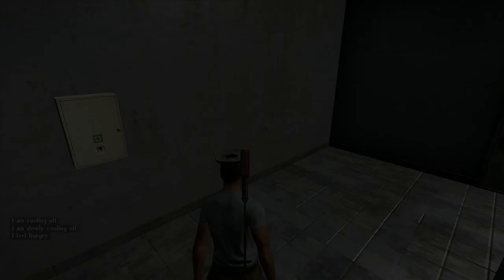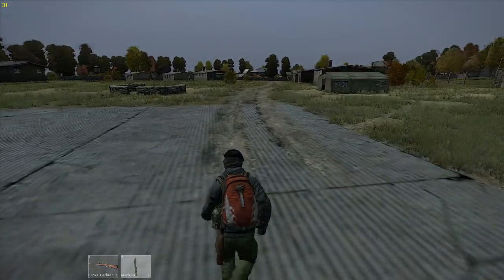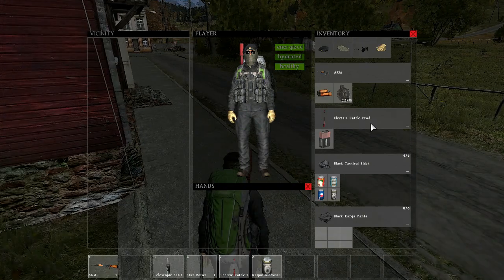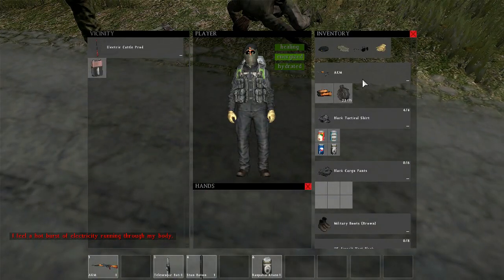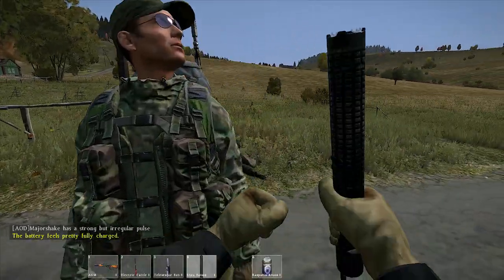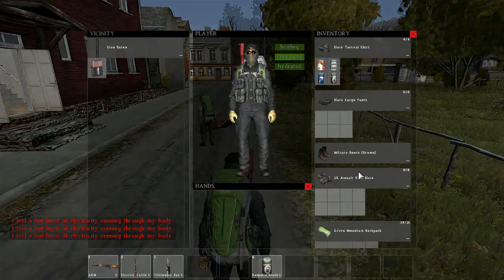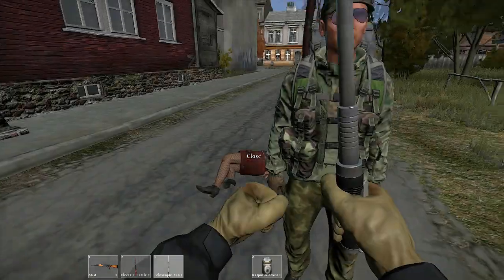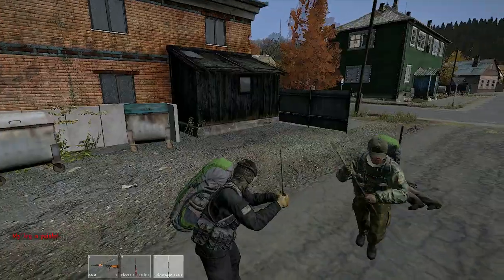DayZ Full Showcase 0.49 | All Batons, Balaclava, and Soviet Army Hat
DAYZ FULLSHOWCASE ON: Telescopic Baton, Stun Baton, Electric Cattle Prod, Balaclava, Soviet Army Hat. In this video we go indepth on how these new melee weapons function and how they perform. Enjoy!

DayZ Standalone is a survival/zombie apocalyptic game. It can be purchased in Steam.

Link to our channel can be found here, we mostly do DayZ videos, Instructional and Action: